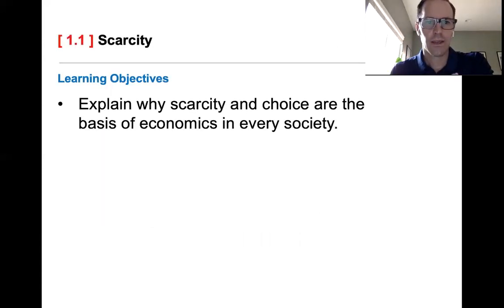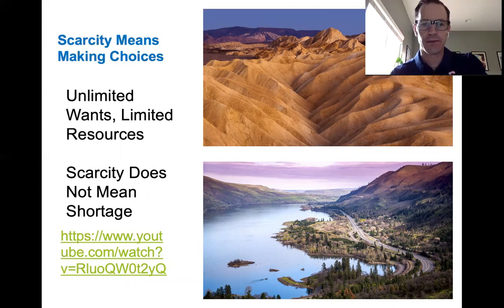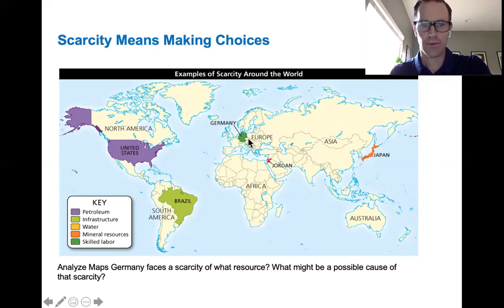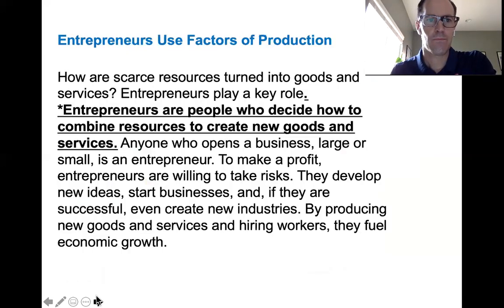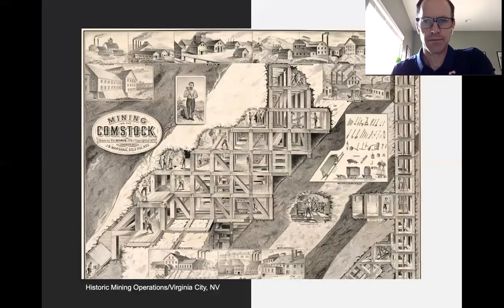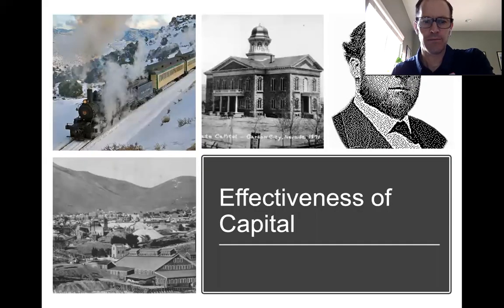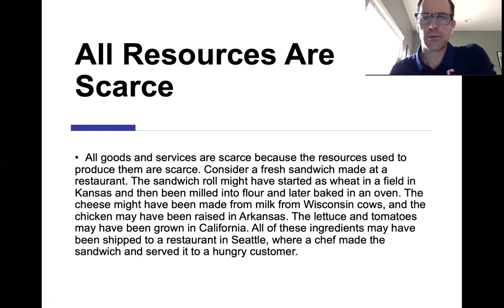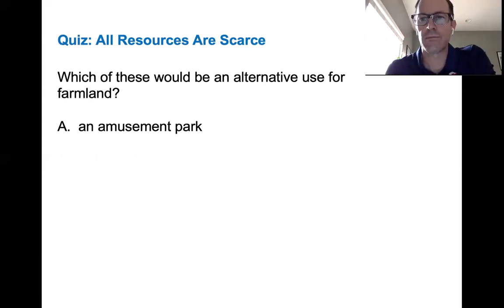Scarcity Lecture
Lecture about Scarcity.